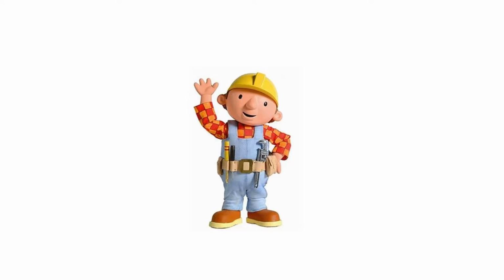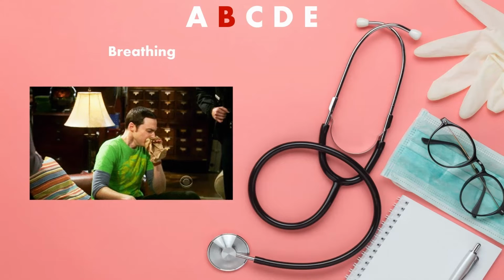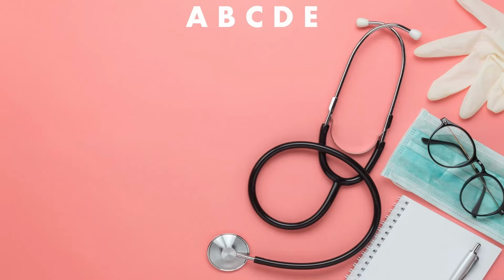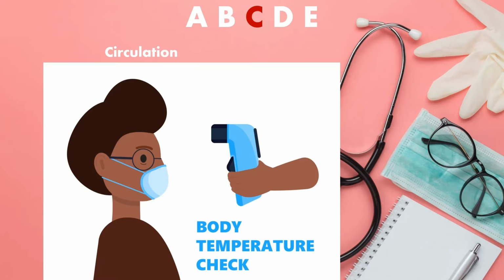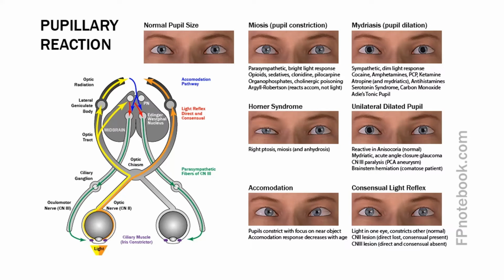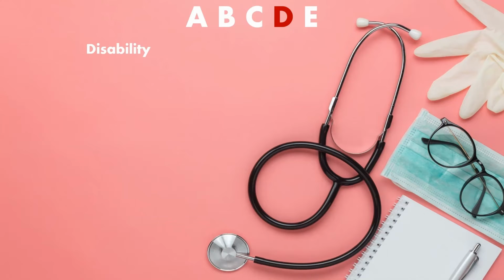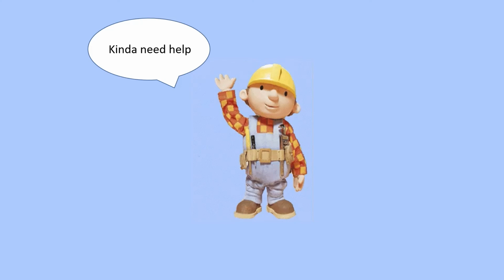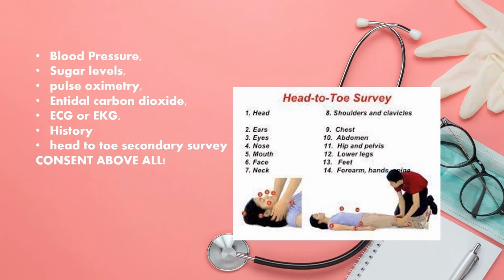Secondary Survey - Easy step by step guide for a confident assessment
Hello!
Here are some tips and explanations on how to do a complete secondary survey. I wish you happy learning!